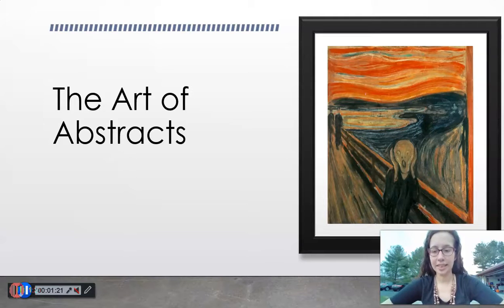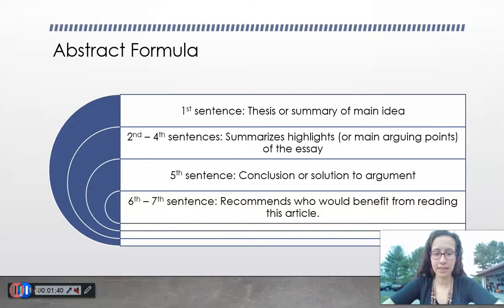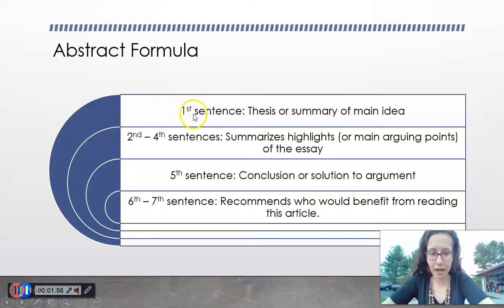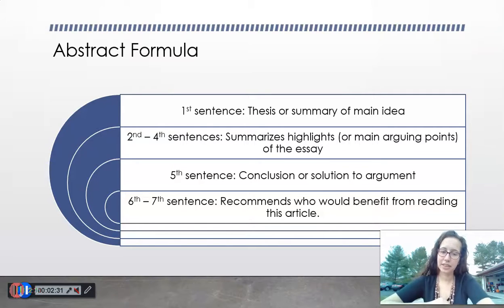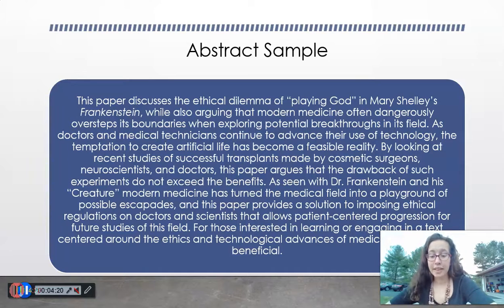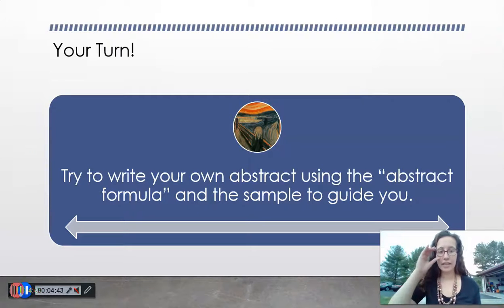Abstracts Tutorial for ENGL 1106